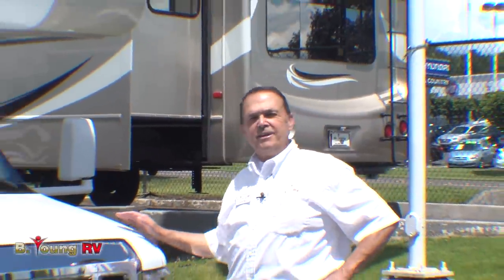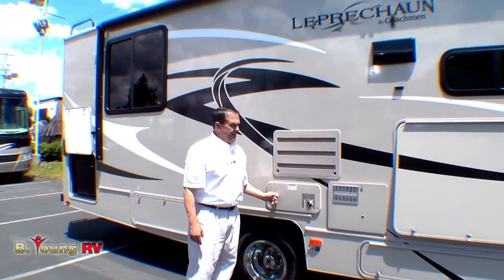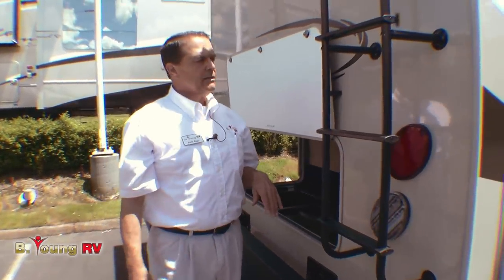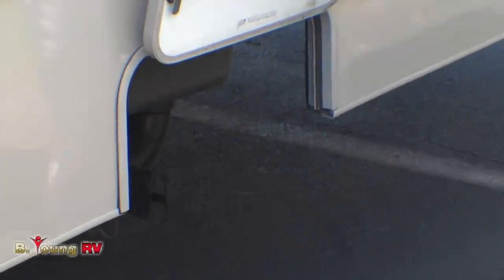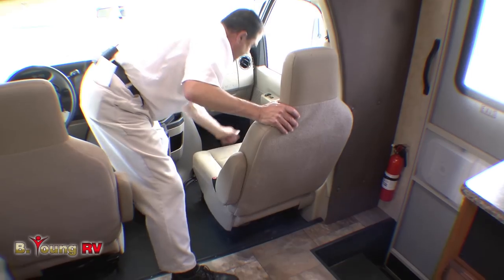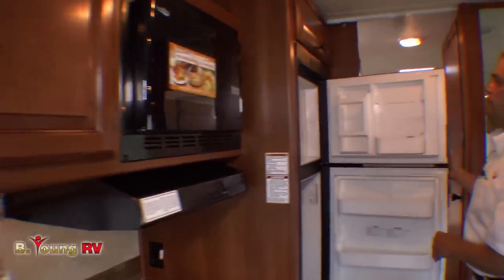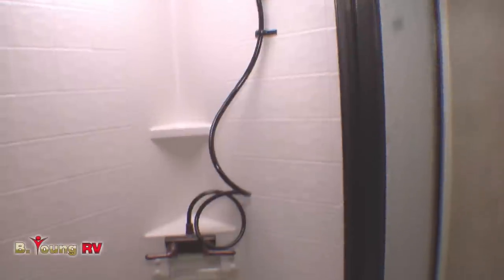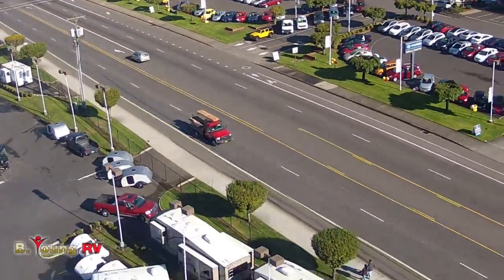Stock #2657 2014 32 foot Leprechaun Class C Motor Home (Frank Biggs)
Produced by Michael Blakeley of Driftworks Productions, exclusively for B. Young RV in Milwaukie, Oregon.  This video tour, presented by Frank Biggs demonstrates the Quality, Functionality, and Fun of 2014 32-foot Leprechaun Class C Motor Home by Coachman.  Stock #2657, this model 319DSF, as well as many other models and styles, both new and pre-owned, are available to tour in person at B. Young RV at 16803 McLoughlin, Milwaukie, Oregon 97267.